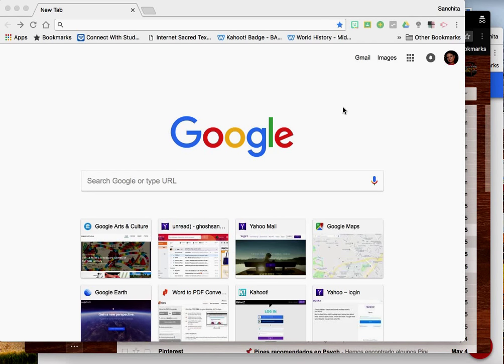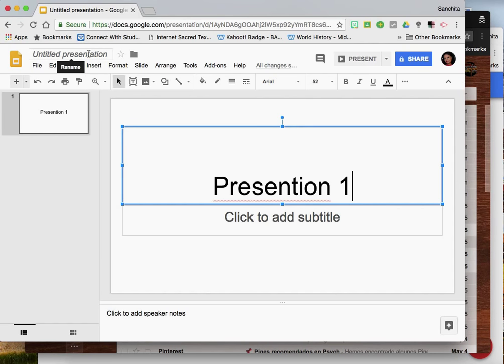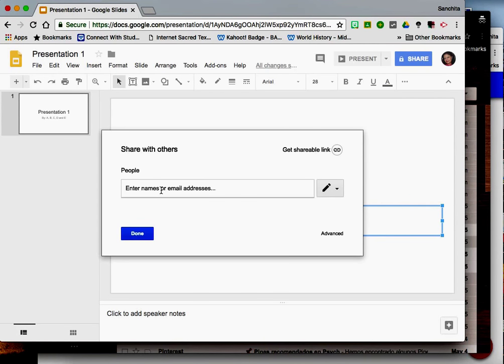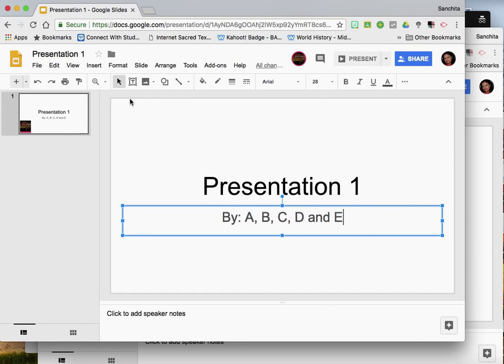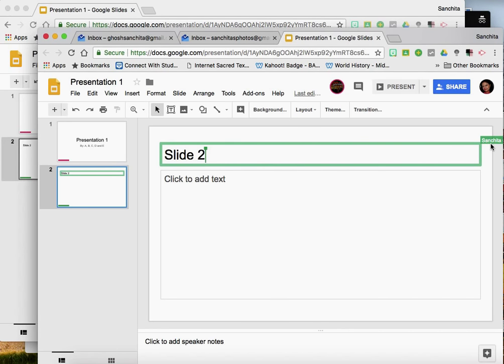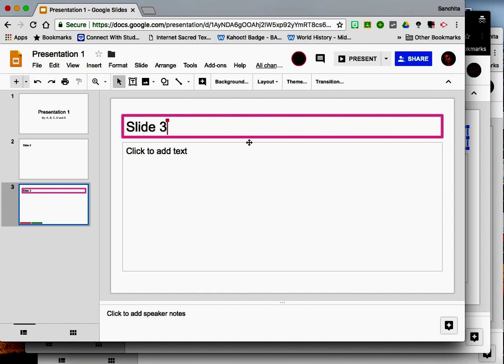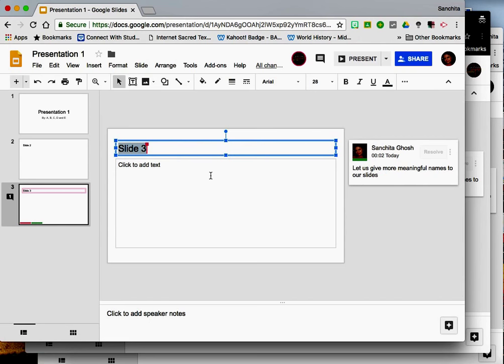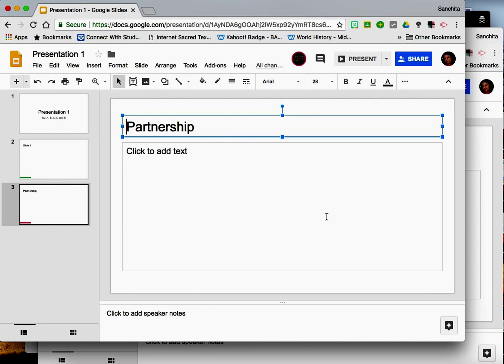Collaborate with Google Slides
This is a quick tutorial showing how to use Google Slides to collaboratively create a presentation with your team.

This tutorial was made as part of the ICT Integration Training Curriculum for in-service teachers in Demonstration Multipurpose Higher Secondary (Co-educational) School affiliated to CBSE,  attached to the Regional Institute of Education, located in different parts of India.